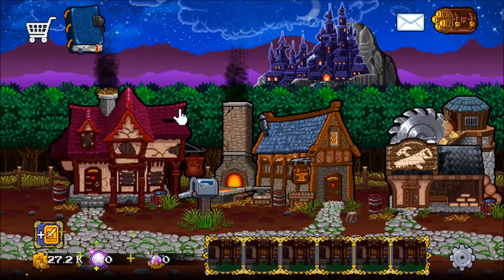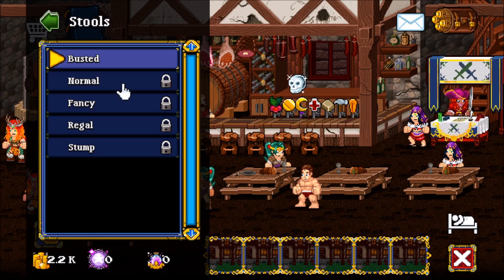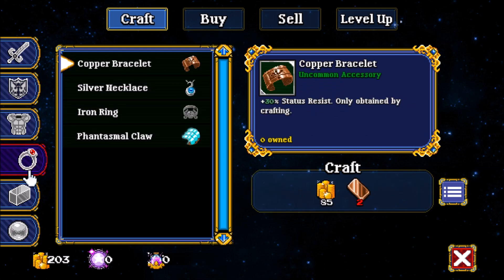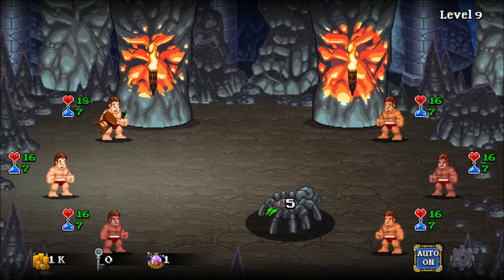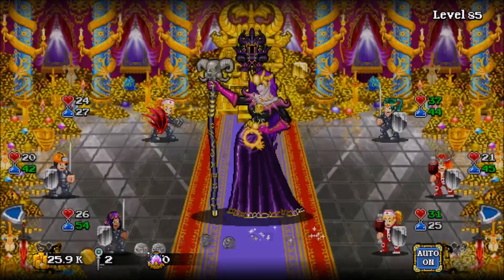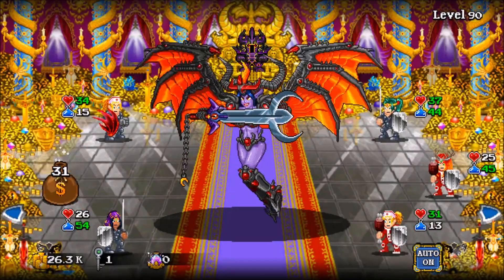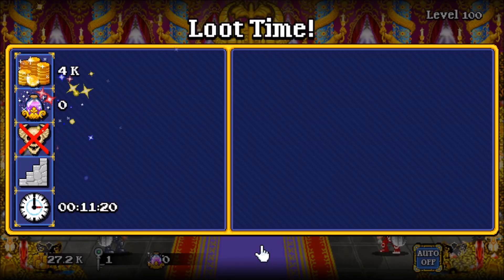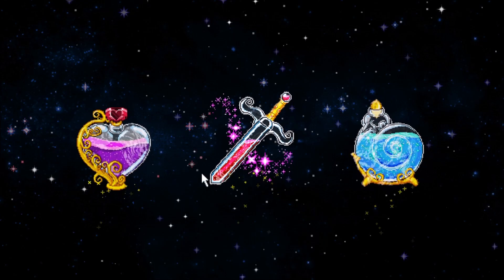Dad on a Budget: Soda Dungeon 2 Review